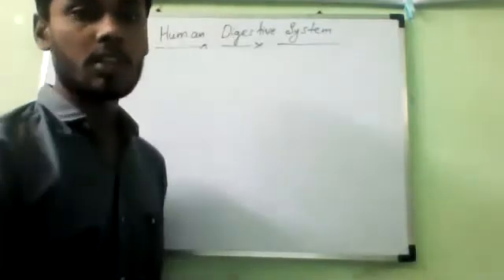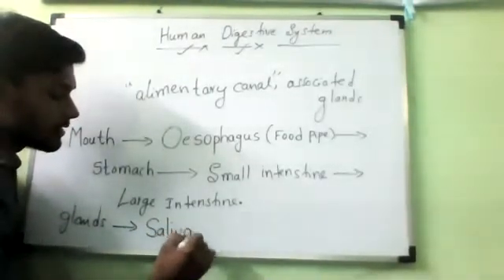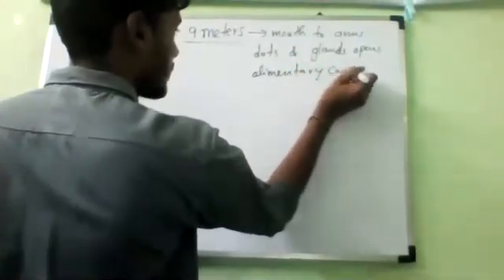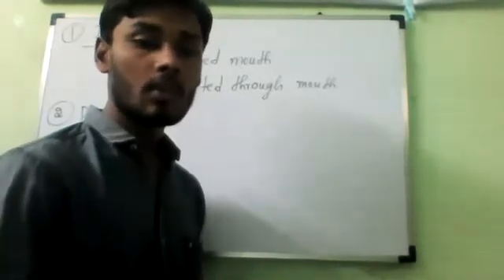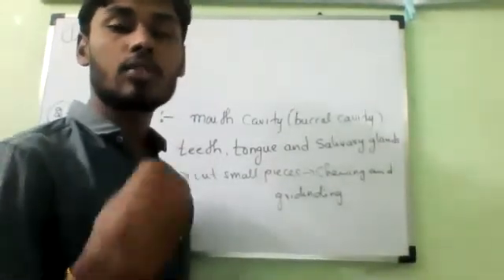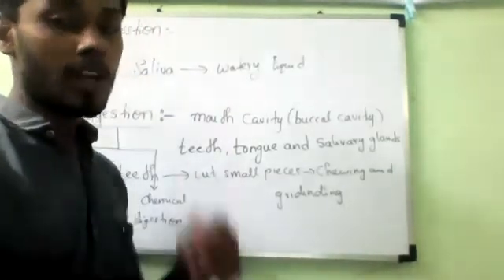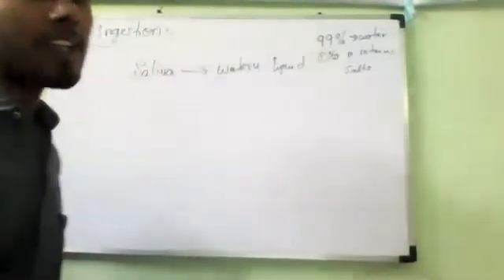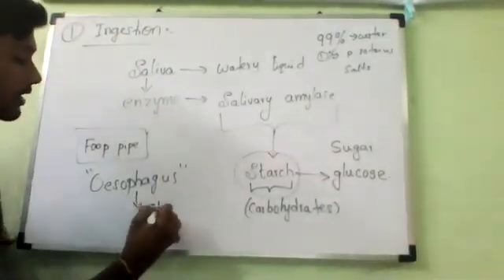HUMAN DIGESTIVE SYSTEM-NUTRITION IN HUMAN BEINGS